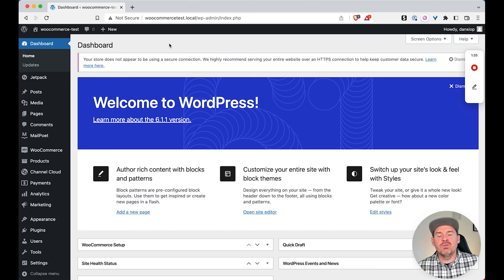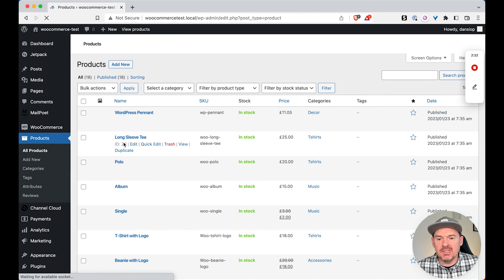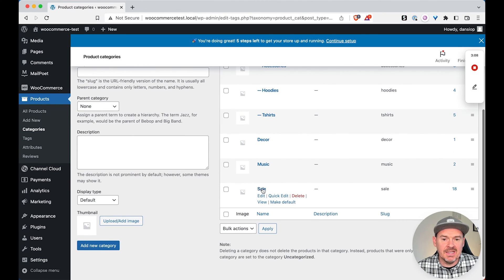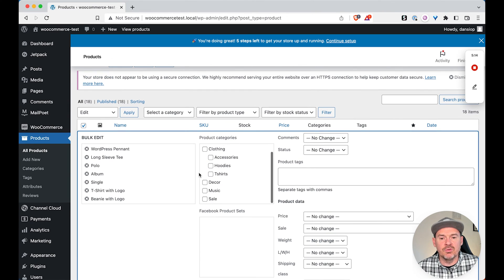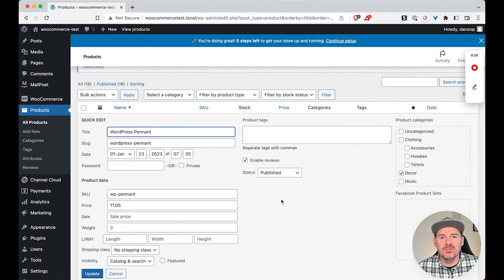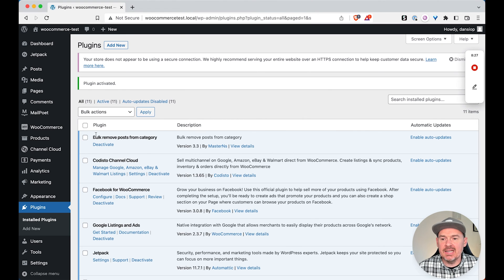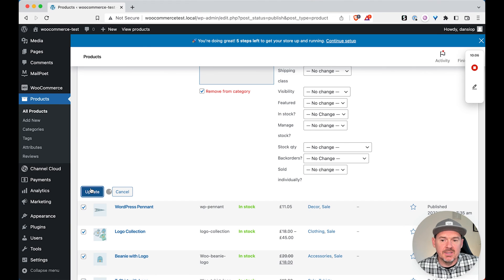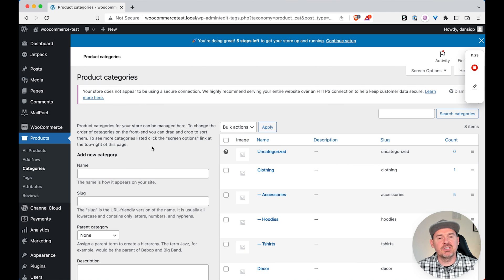How to Bulk Remove WooCommerce Products From Any Category (The Free Way)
In this video I’m going to walk you through how you can bulk remove products from any WooCommerce category without having to buy a paid for plugin.

You may have found yourself in a situation where you have been easily able to bulk add products to a category using WooCommerce, this is a built in feature to WordPress / WooCommerce. However if you are looking for a way to reverse this or to simply bulk remove a load of products from specific categories you will have noticed that there is no native way of achieving this without doing on each individual product. Not a big issue if you have 5 or 10 products but if you have 100s or 1000’s then this can be a big issue.

So in order to solve this issue, you simply need to add one more plugin to your website.

Install and activate ‘**Bulk remove posts from category’** Once installed, there are no settings to configure. You simply go to ‘Products’ select the products you wish to edit and follow the same method as if you were bulk adding products.

The main difference this time will that you will see on the bulk edit screen a checkbox to remove from category. Simply select the category you wish to remove the products from then check the ‘remove from category’ checkbox and hit the update button.

That’s it. You’re done. The selected products will now have been removed from chosen category.

Chapters
00:00 - Intro (The problem at hand).
00:16 - Bumper.
00:21 - Who am I?
00:40 - The issue at hand - removing multiple products in one go.
00:52 - Example of the issue at hand.
03:00 - The Solution
03:08 - Installing ‘Bulk remove posts from category’
03:22 - Bulk removing products from categories
04:15 - Outro